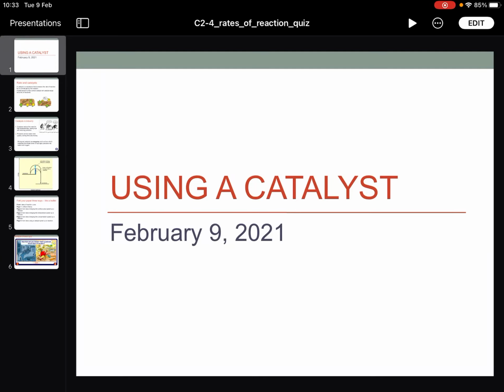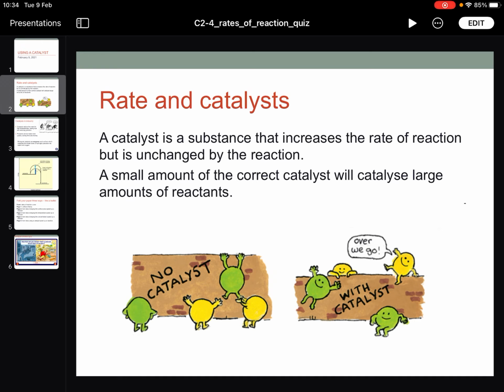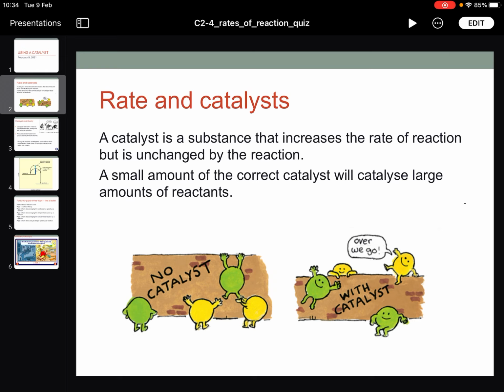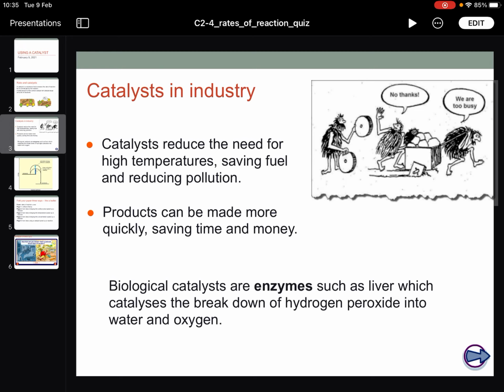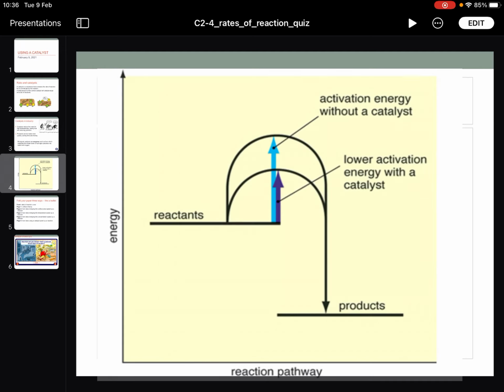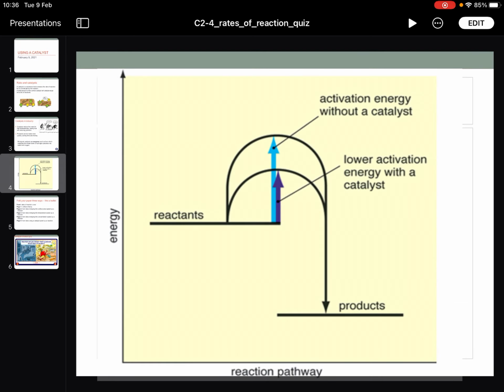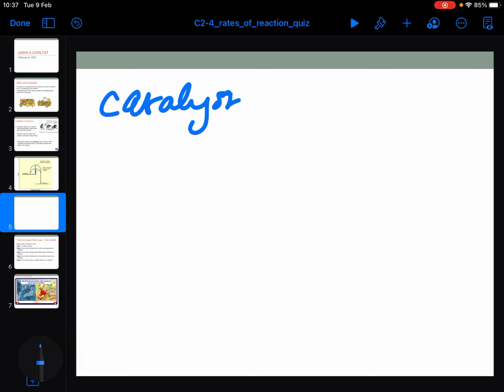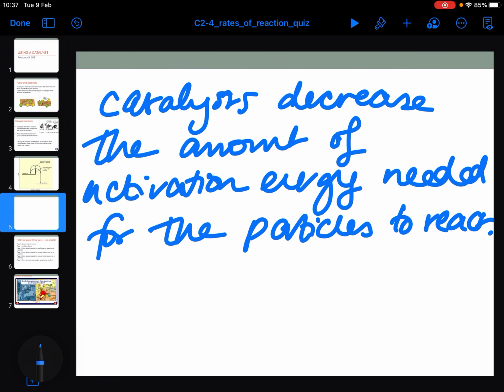9 February 2021